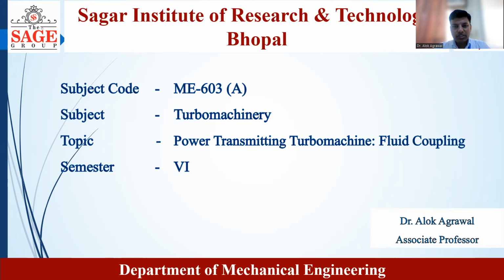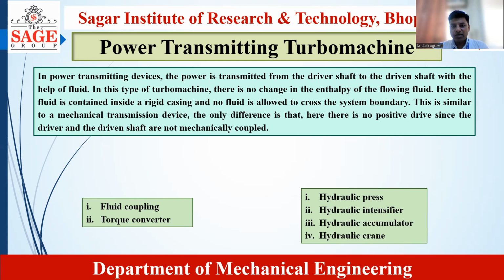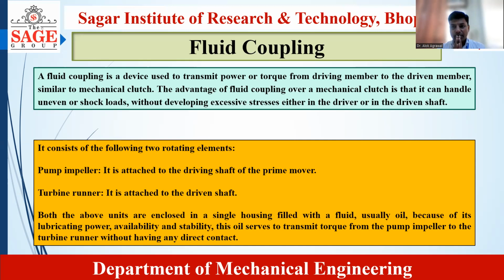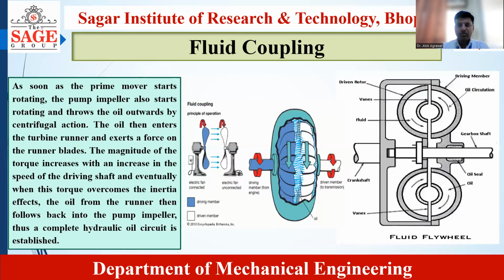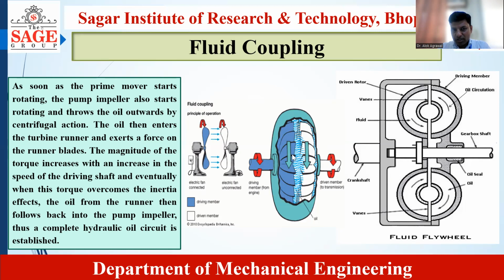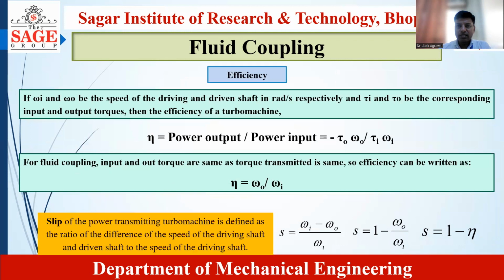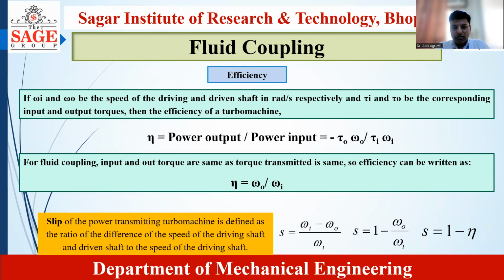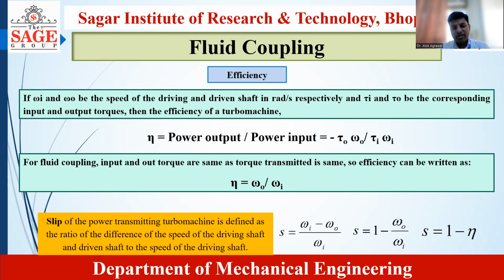Fluid mechanics By Dr Alok agrawal Sir